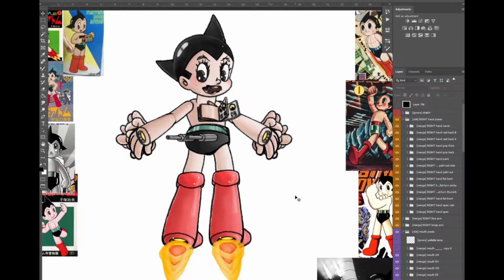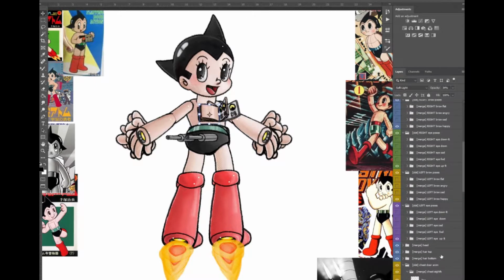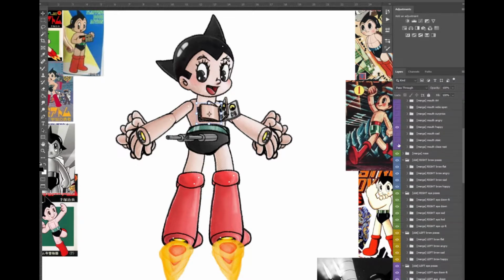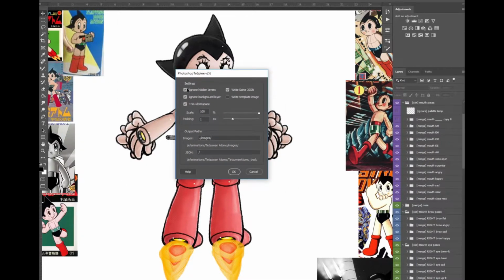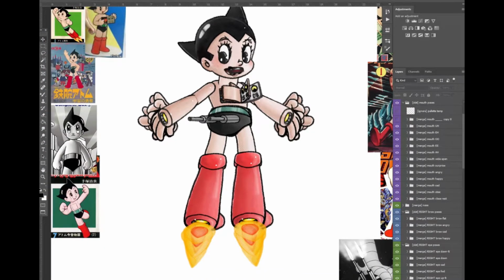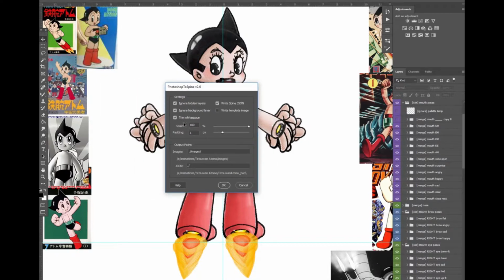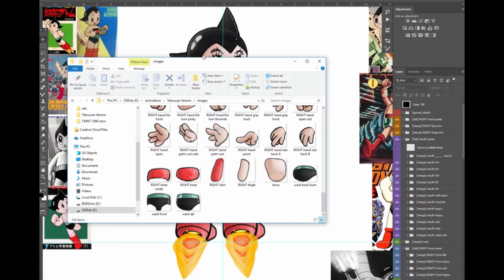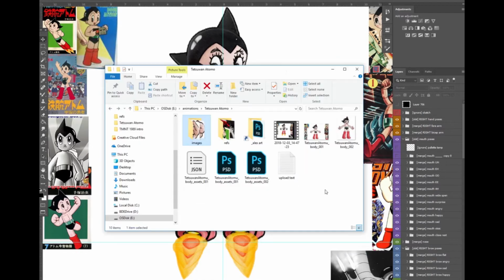Photoshop to Spine script - layer tags, image assets, and JSON file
Just a rundown the workflow going from PS to Spine.  Mainly focusing on using naming tags on PS layers to instruct the script how to export them as well as creating a JSON file for Spine to use as reference where to place the image asset, as to avoid doing it tirelessly by hand.